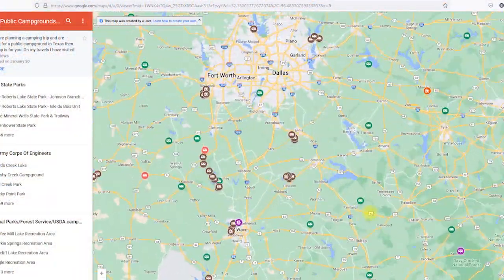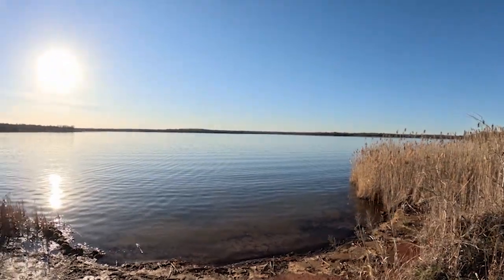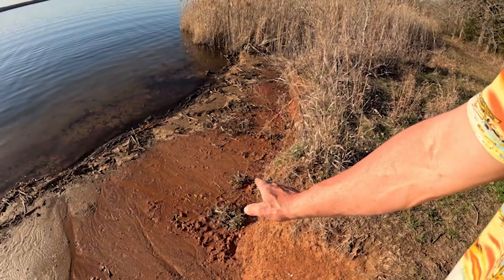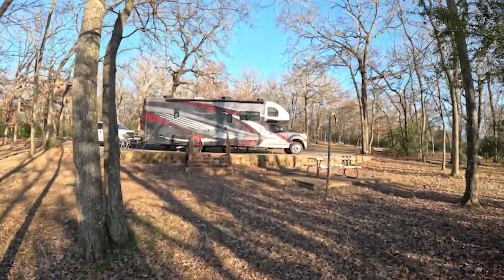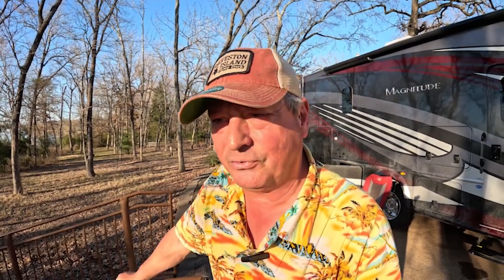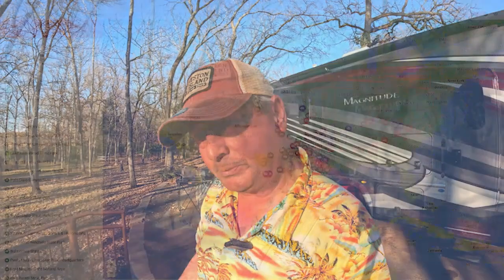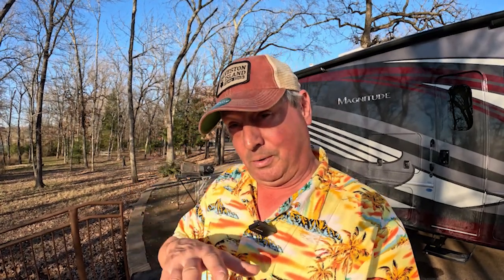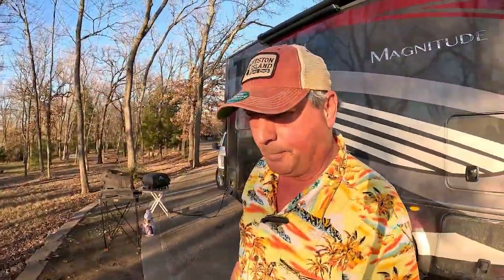Top 10 Texas State Parks 2023 | Must See In 2023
There so many great Texas State Parks that it is hard to decide where to start! In this video I provide an overview of the top 10 Texas State Parks 2023.
This list is not a video that compares one park to another rather this top 10 Texas State Parks 2023 list is comprised of what I believe to be 10 Texas State Parks that are in danger or provide a very unique state parks camping experience.
My state park preferences tend to the remote and quiet places or those with major significance as opposed to the very crowded and noisy state parks.
Check out my top 10 Texas State Parks 2023 video and tell me what your reactions are.